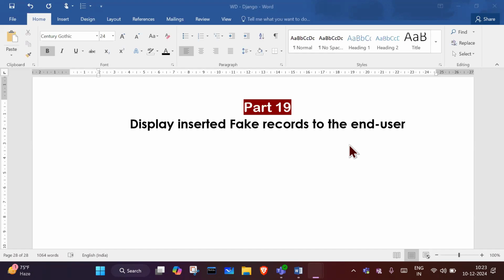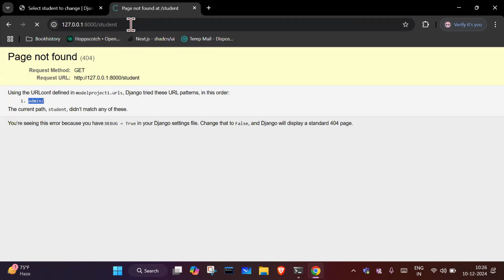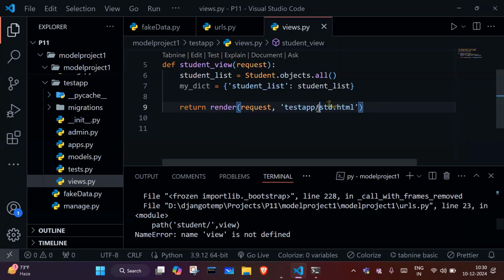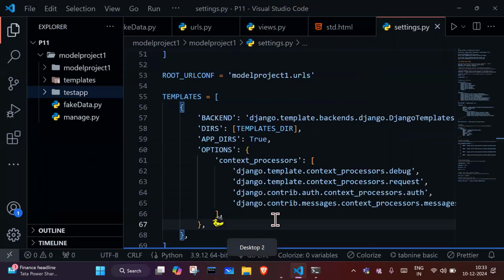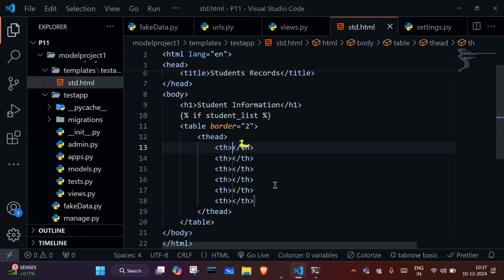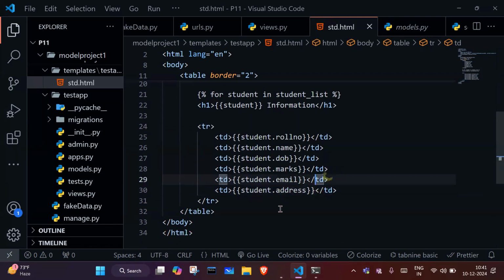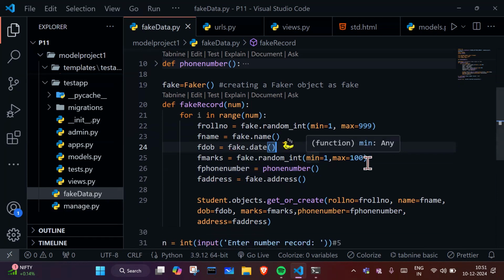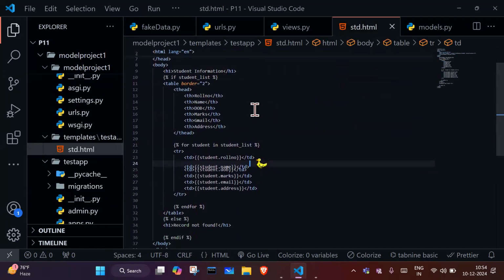📚 Django || Pt-19: Display SQL Table Data To End-User by | Faker Module | in Django